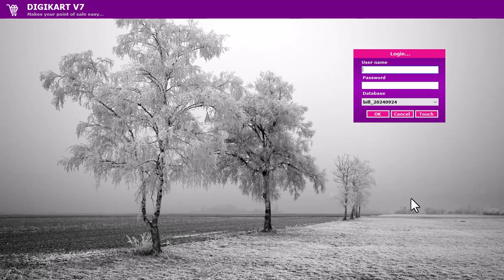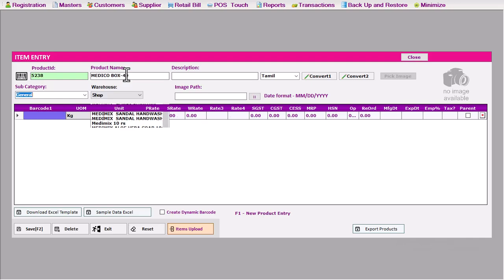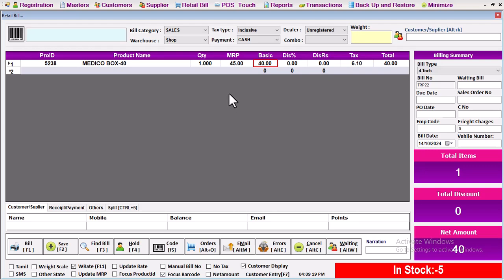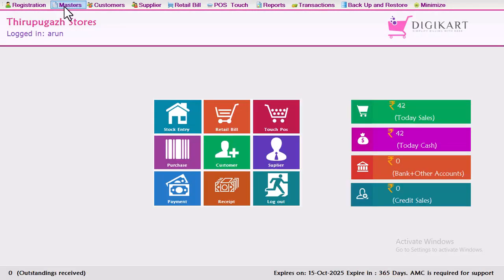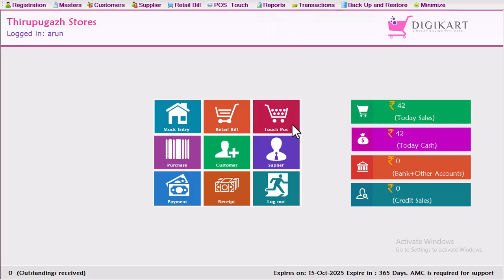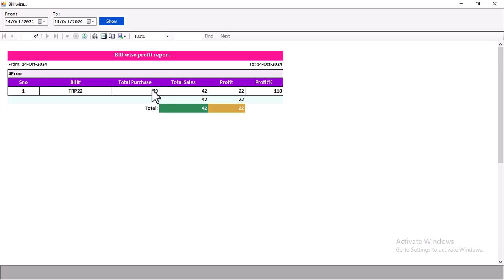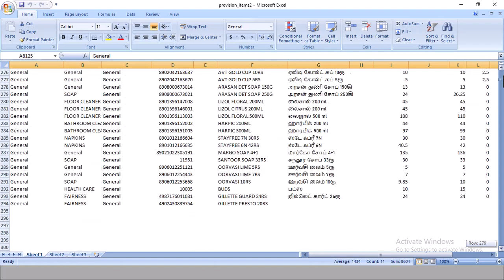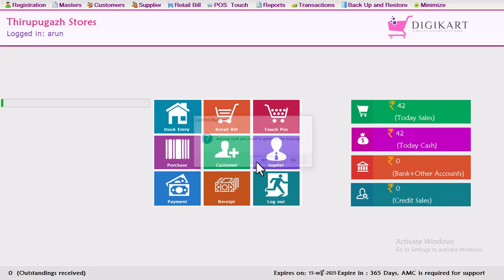Retail and Wholesale Supermarket Billing Software l Review Latest Updates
Supermarket Billing Software
Maligai Store Billing Software
Fruit Shop Billing Software
Vegetable Shop Billing Software

Live Demo Available
Media Junction

By using this software your work will become easier.
If you have any questions or need further information please contact